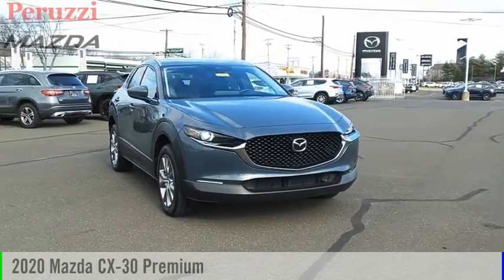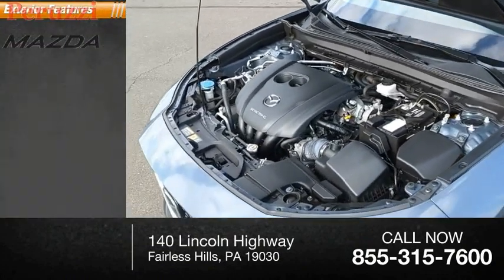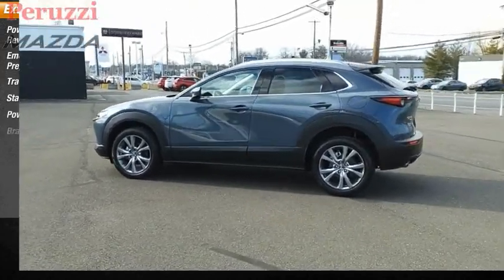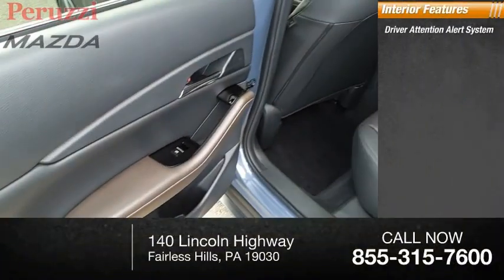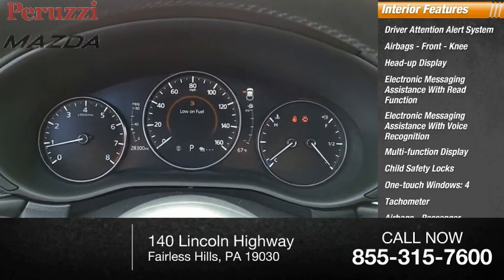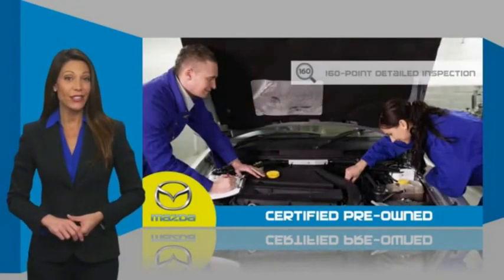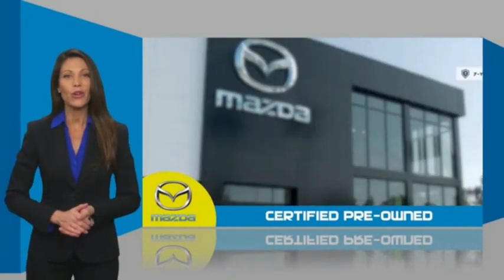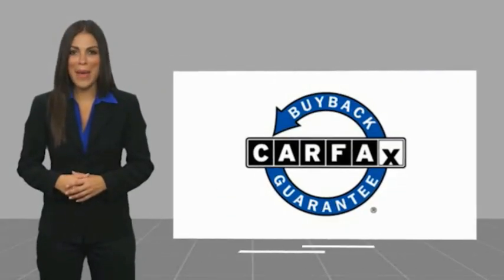2020 Mazda CX-30 Fairless Hills PA 237181AZ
2020 Mazda CX-30 Premium

Peruzzi Mazda
140 Lincoln Highway

Mazda Certified - 7yr 100,000mi Warranty - IIHS Top Safety Pick Award - Leather Heated Seats - Sunroof - Bose Sound System - Power Liftgate - Auto Dimming Mirror - Apple Carplay & Android Auto Compatible - Navigation Compatible - Rain Sensing Wipers - Radar Cruise Control - Lane Departure Warning - Lane Keep Assist - Smart Brake Support with Pedestrian Detection - LED High Beam Control - Blind Spot Detection - Back Up Camera - Dual Climate Control - LCD Display - All Wheel Drive - Keyless Entry - Push Button Start and more. One Owner Vehicle, Clean Carfax, No Accidents. A 160pt vehicle inspection was performed by a Mazda Master Certified Technician. A copy of all service work is available upon request. Low interest rates available through one of our 30+ lenders. One Year of complimentary Oil Changes included on every Peruzzi vehicle purchase! To receive the advertised sale price you must finance through Peruzzi Automotive Group. The advertised sale price includes all dealer discounts as well as a $500 rebate.We make car buying easy, simple and stress free! Call Peruzzi today to schedule a no hassle test drive! Check us out online and see our full inventory of over 600 Pre-Owned Vehicles!Largest Certified Pre-Owned Inventory in the Tri-State Area! Mazda Certified Pre-Owned Details. 160pt Vehicle Inspection. 7yr, 100,000mi powertrain warranty. 12mo, 12,000mi limited bumper to bumper warranty. $0 warranty deductible. Autocheck Vehicle History Report with 3 Year Buyback Protection. Roadside Assistance